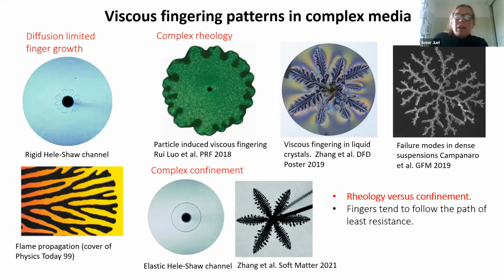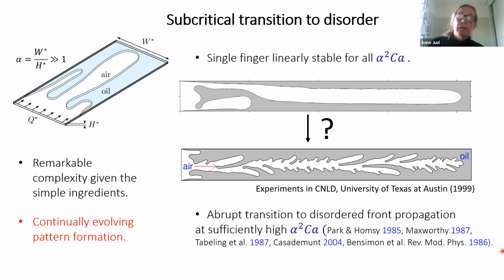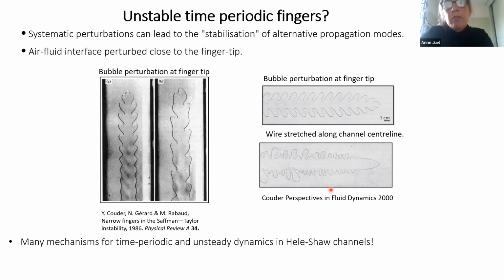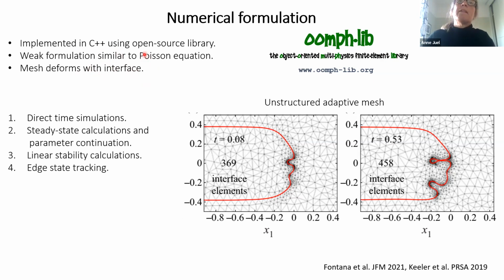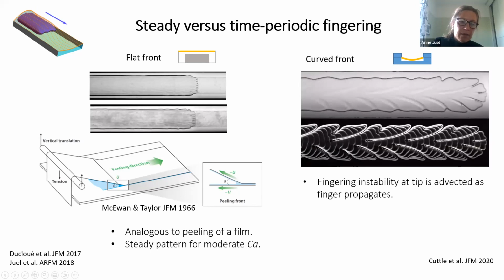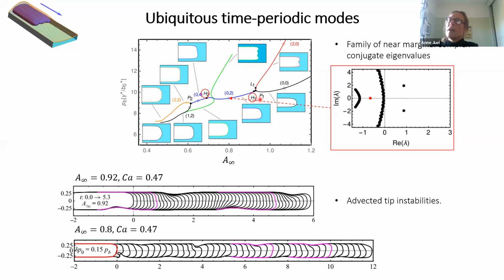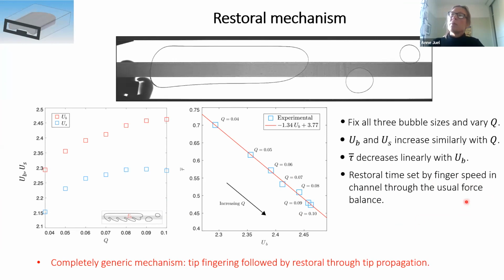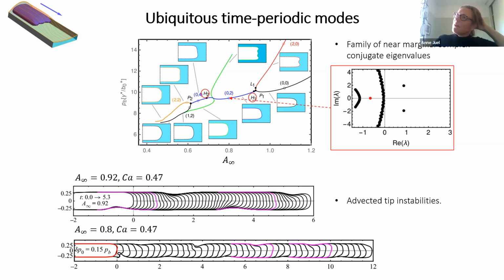AFMS Webinar 2022 #18 - Professor Anne Juel (University of Manchester)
"Pattern Formation of Propagating Curved Fronts"
Professor Anne Juel (University of Manchester)
31 August 2022